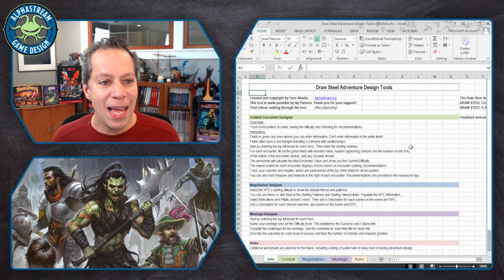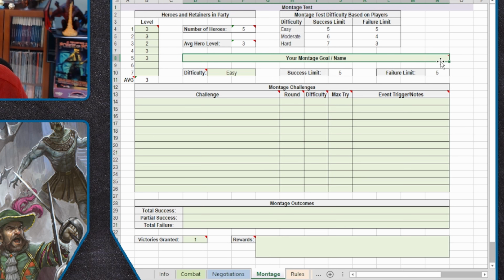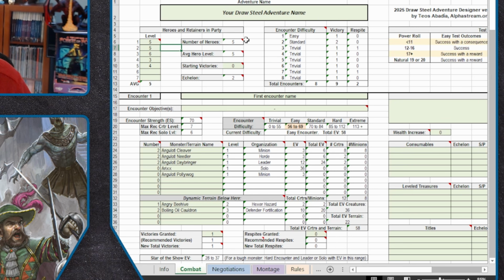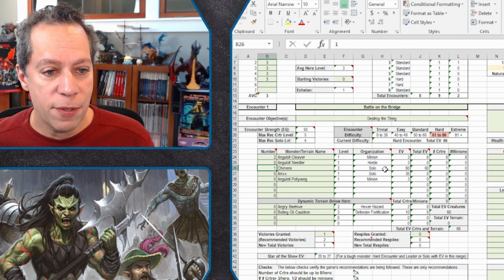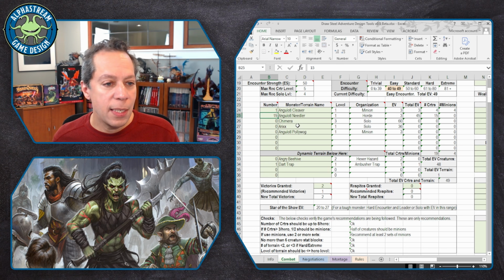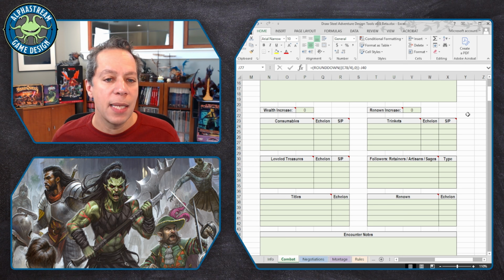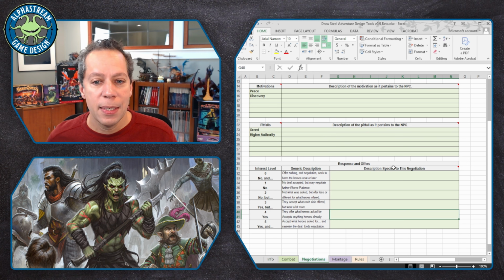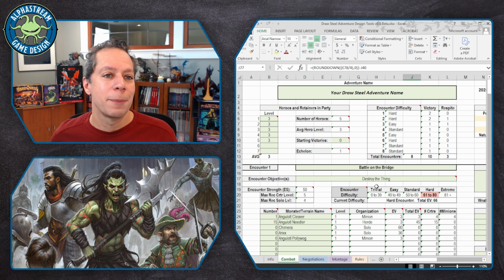My Draw Steel Adventure Tools - Now in Patreon Beta!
This video is for Patreon supporters and those interested in seeing some of my Patreon benefits. I have created an Excel spreadsheet tool for the Draw Steel roleplaying game, allowing the GM/Director to easily create combat encounters, montages, negotiations and more, all following the book's recommendations. Build encounters quickly, select monsters, and consult important rules! Your feedback on the tool is appreciated! This walkthrough serves as a tutorial for the tool.

Contents:
00:00 A New Tool
01:38 Crack the Sun!
03:37 What the Adventure Designer Does
10:42 Encounter Design Details
17:33 Encounter Math Checks
22:25 Tracking Encounter Rewards and Notes
23:16 Negotiation Designer
27:14 Montage Designer
31:04 Support these Tools